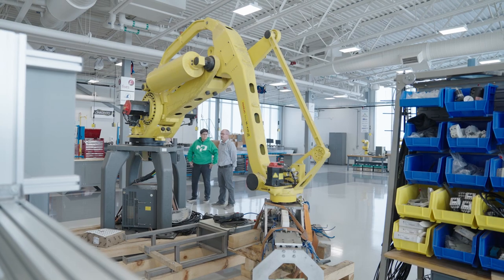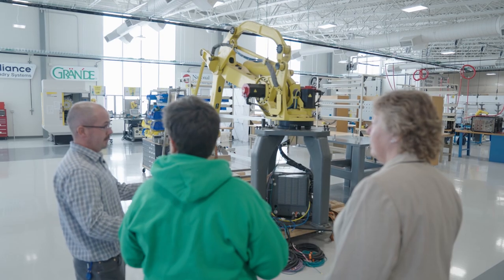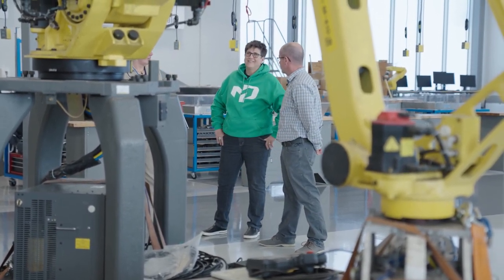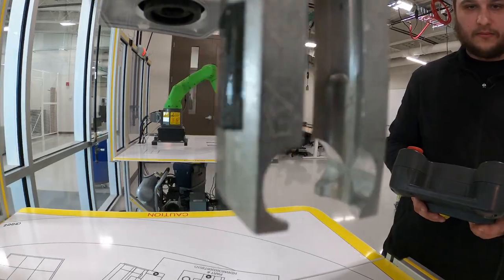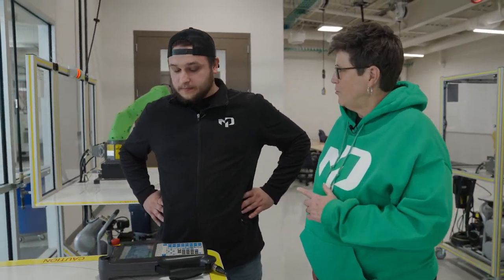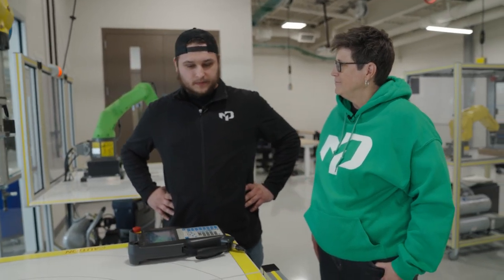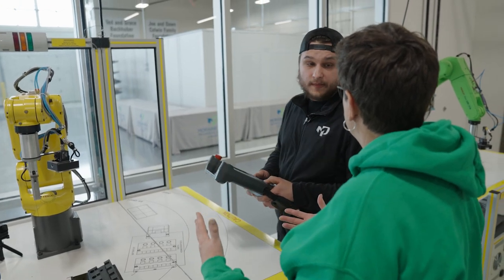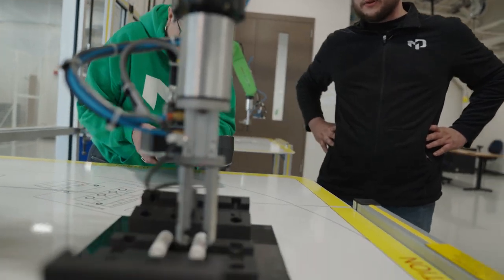WTCS Tour of Excellence - Moraine Park Technical College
WTCS President Dr. Morna Foy visited all 16 Wisconsin technical colleges to showcase the great things happening at each college in the system.  The tour of Moraine Park featured the AIR Center (Automation, Innovation, and Robotics) and a one-on-one conversation with an Electromechanical Technology student.